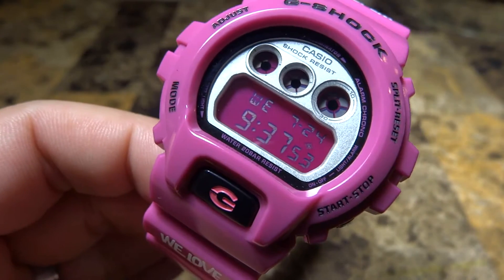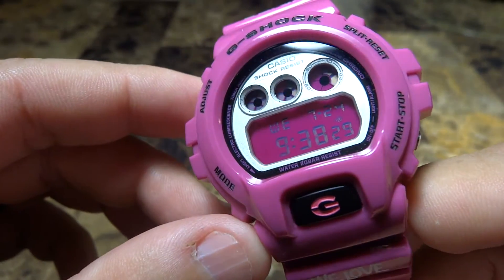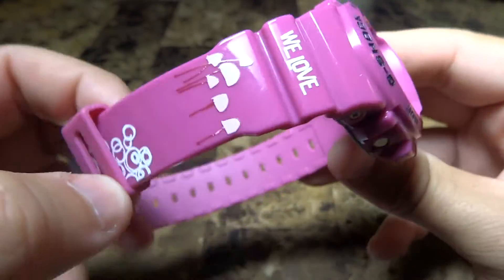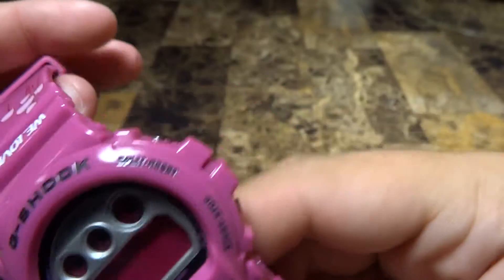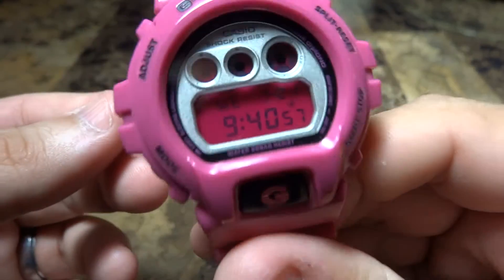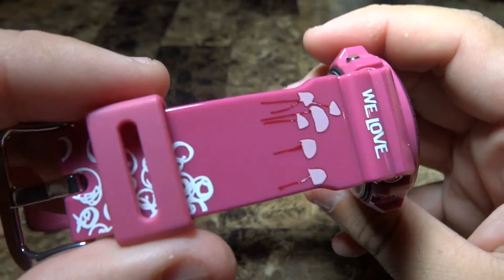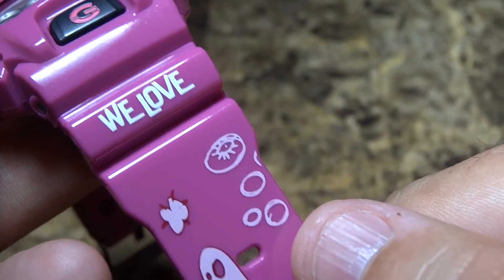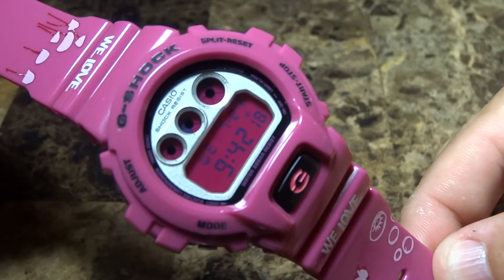CASIO G-SHOCK REVIEW AND UNBOXING DW-6900 PINK WE LOVE LIMITED EDITION UK FIND IBIZA SPACE